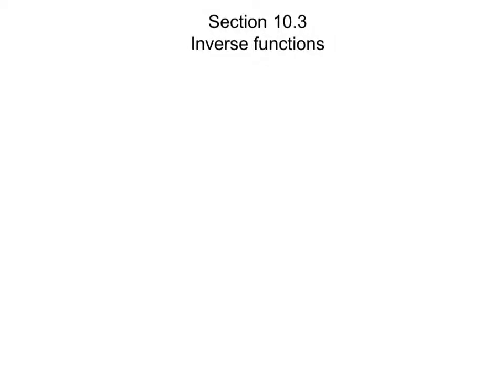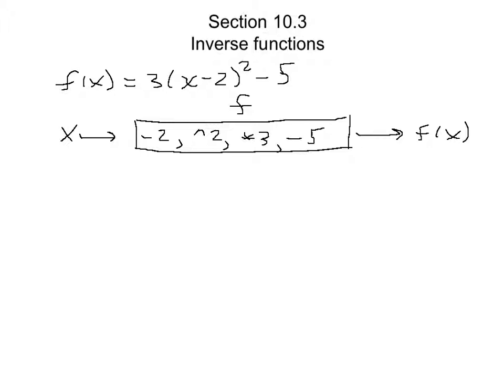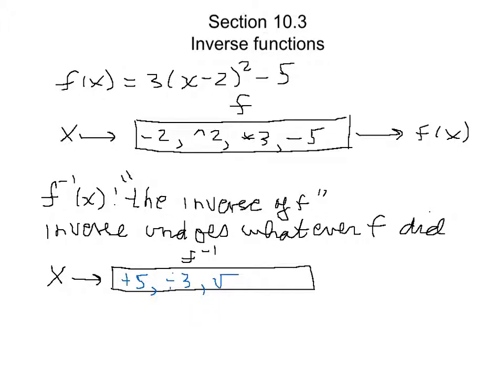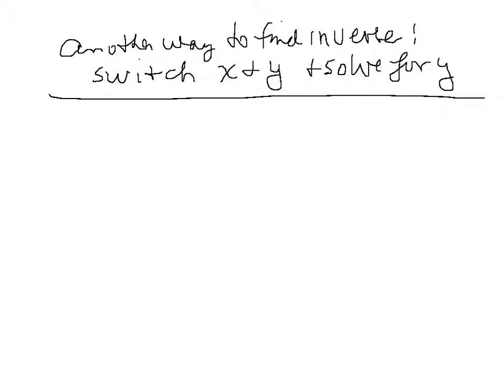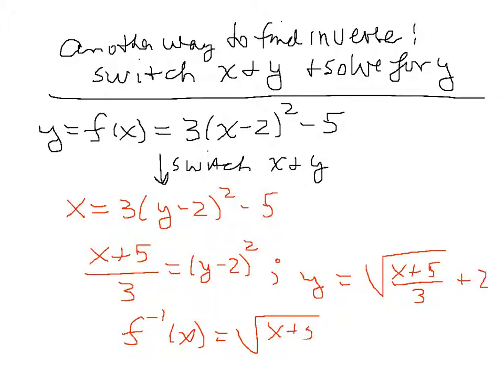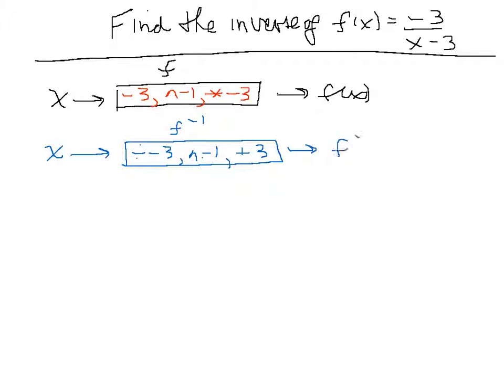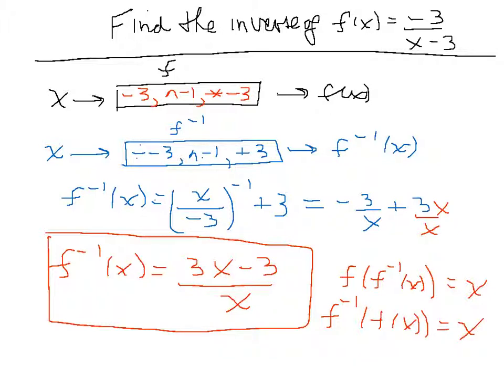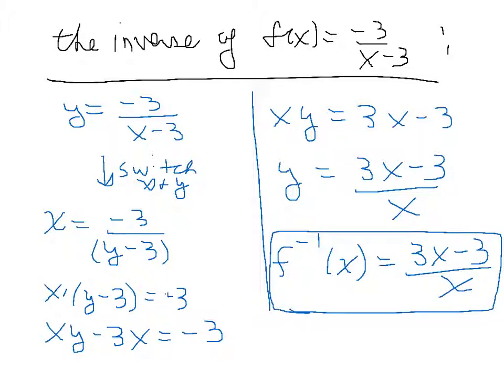Section 10.3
Inverse functions